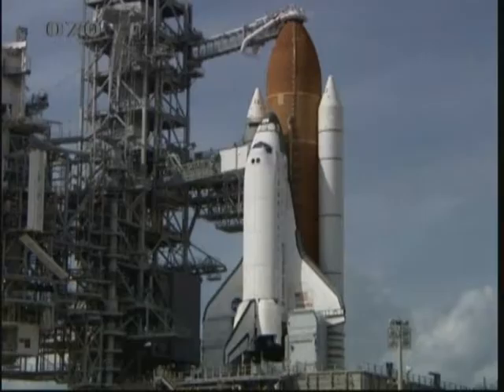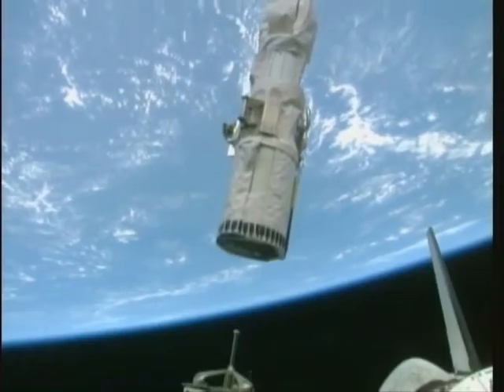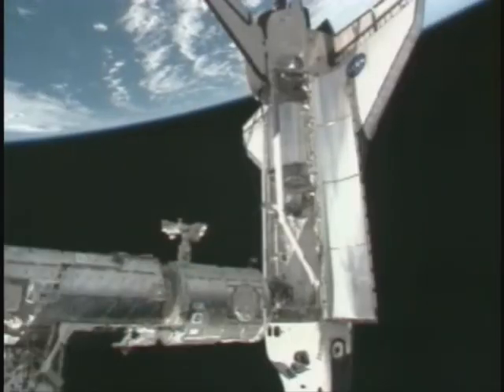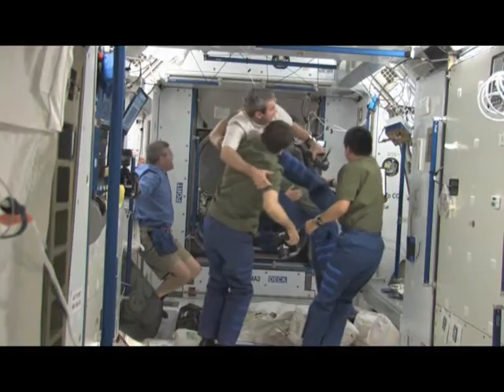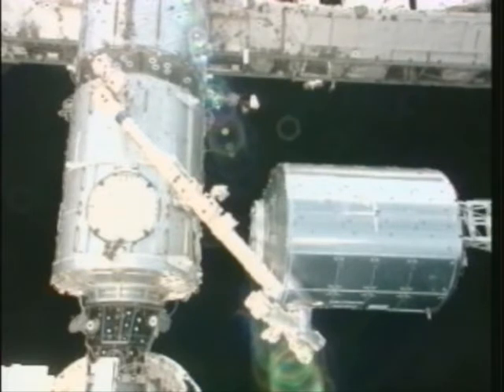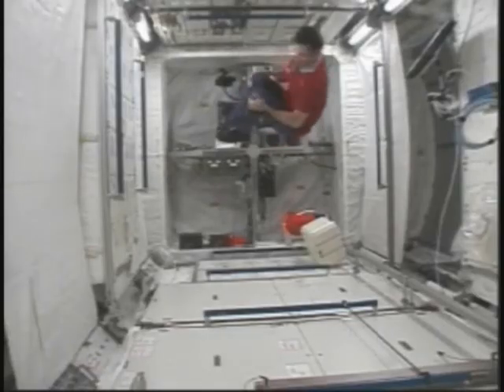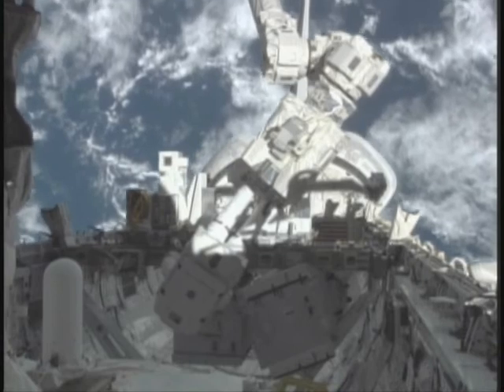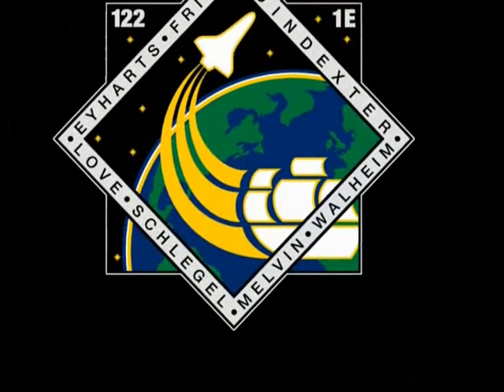2008: Space Shuttle flight 121 (STS-122) Atlantis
Space Shuttle flight 121 (STS-122). Bernardo Patti, ESA Columbus laboratory project manager, narrates the official STS-122 video giving his personal insights on the activities during the installation of the Columbus lab.

Launch: February 7, 2008.

Crew: Stephen Frick, Alan G. Poindexter, Leland D. Melvin, Rex J. Walheim, Hans Schlegel, Stanley G. Love.

Launched ISS Expedition 16 crew: Leopold Eyharts.

Landed ISS Expedition 16 crew: Daniel M. Tani.

Mission: ISS assembly; 3 EVAs

Taken from the 2008 Spring Plenary, organised by the IAF.